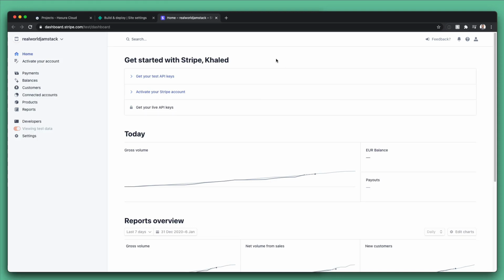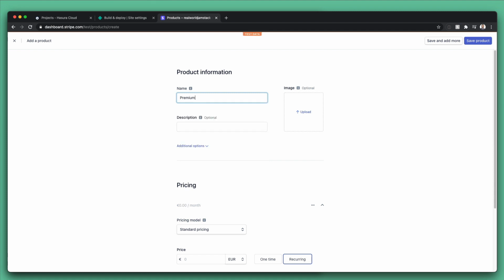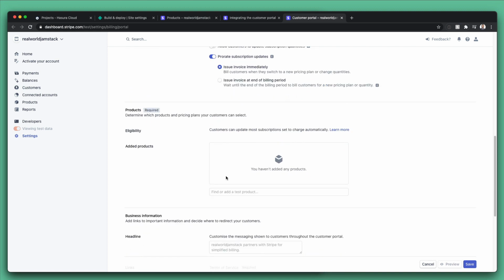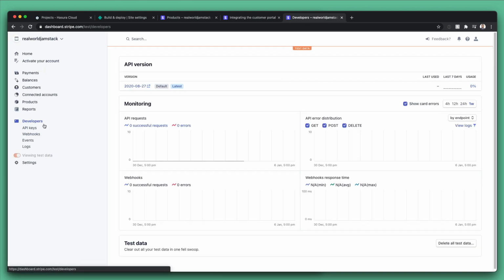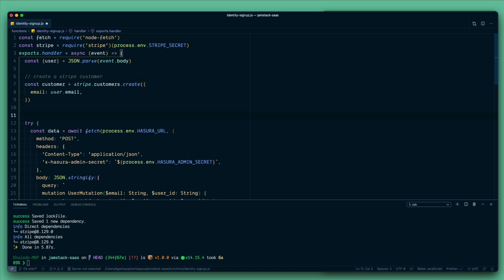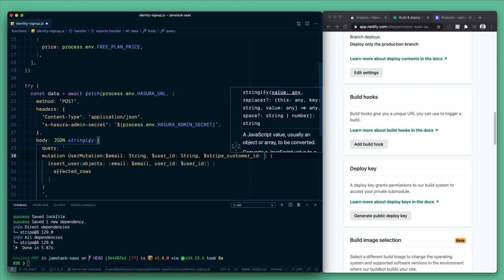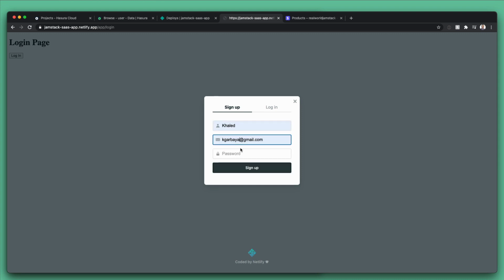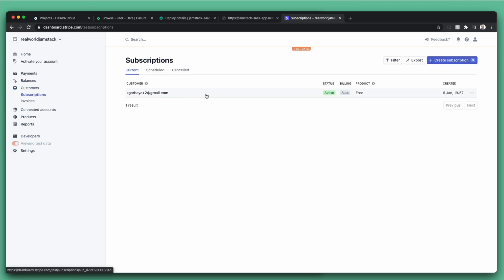How To Set Up Stripe Account 2023 - Create Stripe Customers In a Gatsby Project E-6 | Khaled Garbaya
In this video, we'll guide you through setting up Stripe and creating Stripe customers on sign-up within a Gatsby project. We'll cover how to connect your Stripe account, implement the Stripe API to create customers, and integrate it with your Gatsby project.

We'll also show you how to test the integration and troubleshoot any issues you may encounter. This video is perfect for developers looking to add a payment gateway to their Gatsby project and start accepting payments from customers seamlessly.
By the end of the video, you'll have a fully functional Stripe integration that allows you to create customers on sign-up in your Gatsby project.

Video Title: How To Set Up Stripe Account 2023 - Create Stripe Customers In a Gatsby Project E-6 | Khaled Garbaya

The video has information on 06 Gatsby Project - Set Up Stripe Account - Create Stripe Customers. But it also tries to cover the following subjects:

Stripe API Tutorial
 How To Setup Stripe As A Payment Gateway

✅  About Khaled Garbaya:

Welcome to the channel, where viewers can learn web development and gain hands-on experience by following along with real-world projects. The channel offers step-by-step tutorials and guidance on the latest technologies and tools used in web development.

The goal is to empower individuals to learn web development and build their own projects. Various topics are covered, including HTML, CSS, JavaScript, and more. The channel caters to viewers of all levels, from beginners to experienced developers.